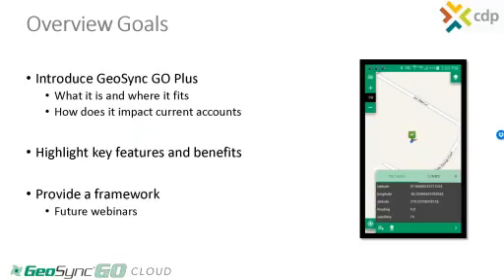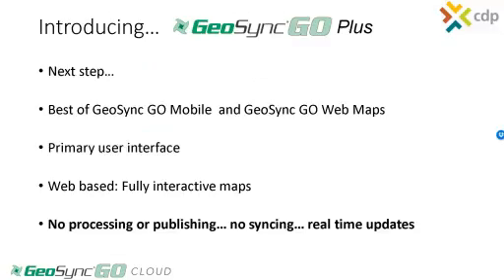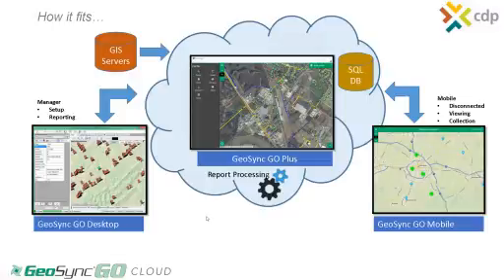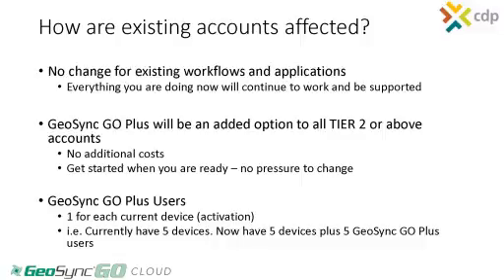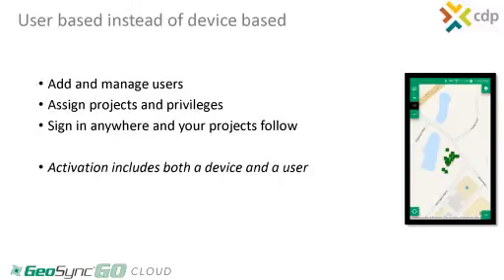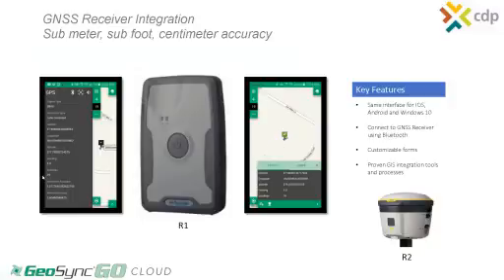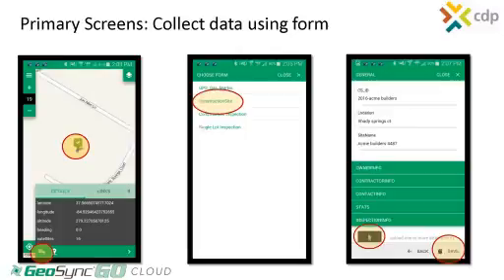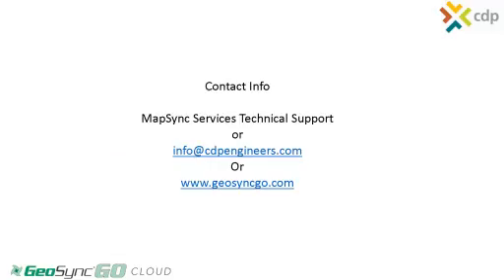GeoSync Go Plus – An Application Overview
A full overview of our latest web-based application GeoSync Go Plus. This webinar covers the capabilities and benefits of using GeoSync GO Plus for collecting data and managing workflows. We will highlight enhancements for web mapping and location based asset management.